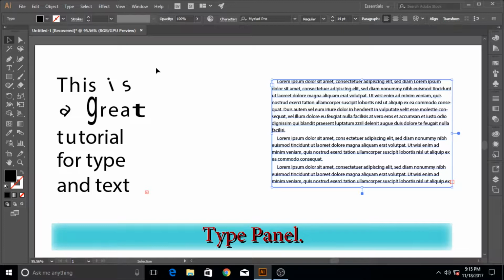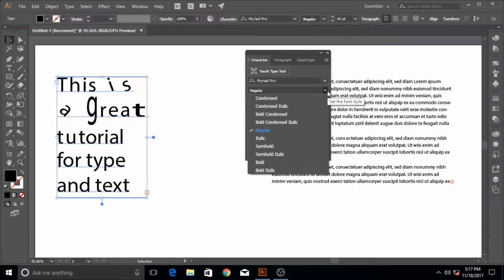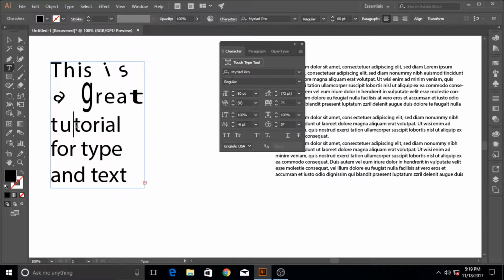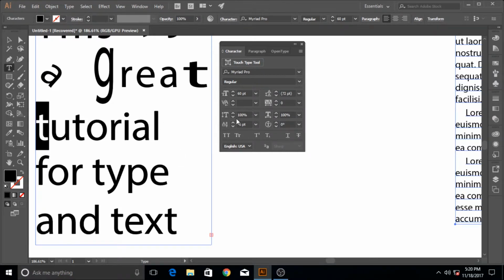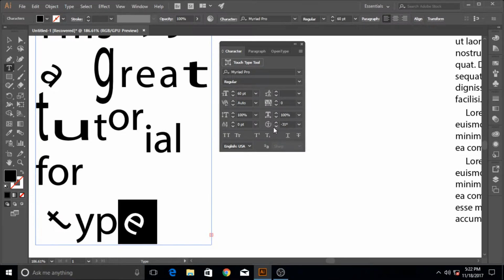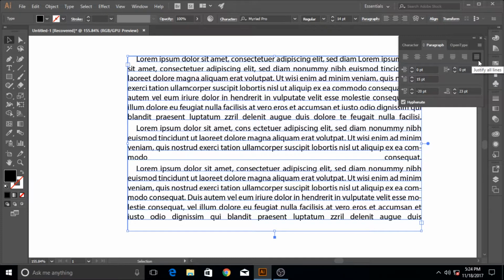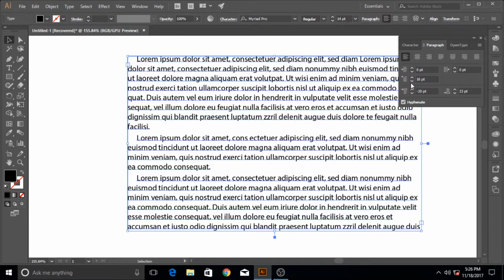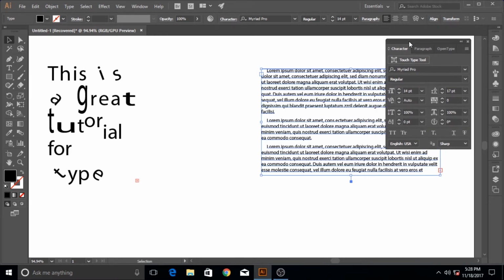Adobe Illustrator CC Tutorial - 45 - How to Use The Type Panel in Adobe Illustrator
This is an Adobe Illustrator cc Video Tutorial series in which you will learn all the basics of
illustrator that there is to know, and at the end of this tutorial series. If something are still
 not clear for you... post a comment in the comments section, relating to adobe illustrator, and
 I will try to answer the question as soon as possible. I will make an additional